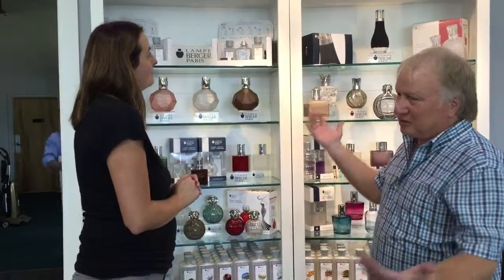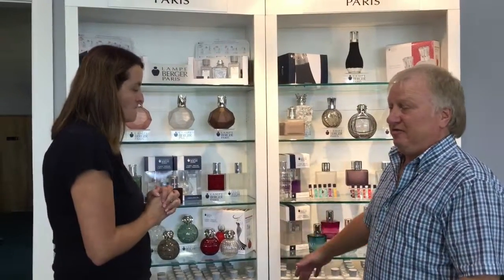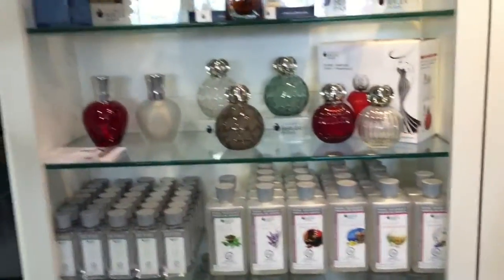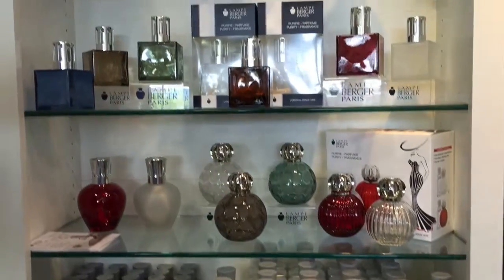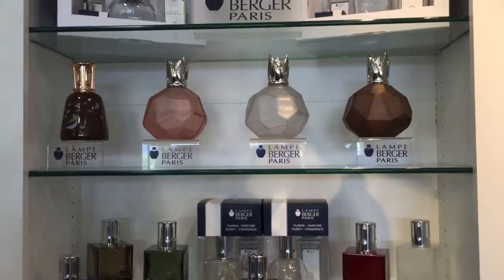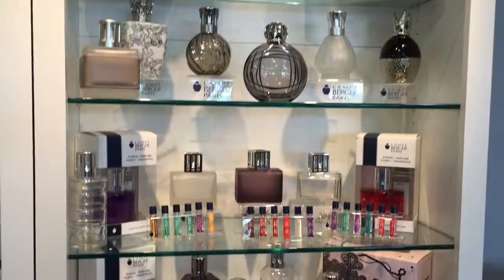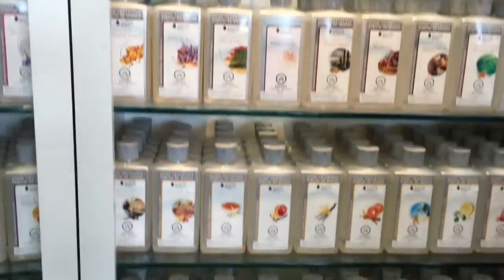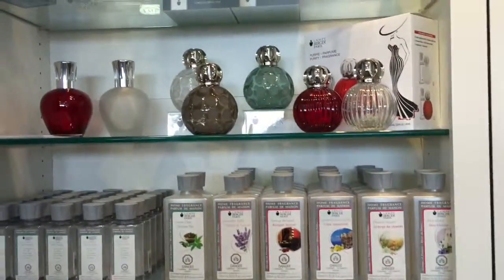Lampe Bergers at A to Z Vacuum & Fan!